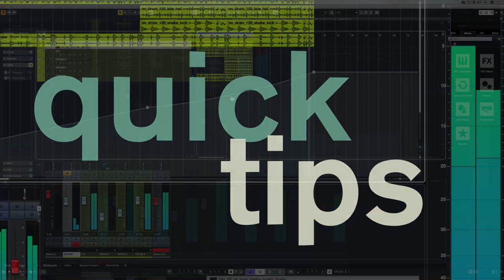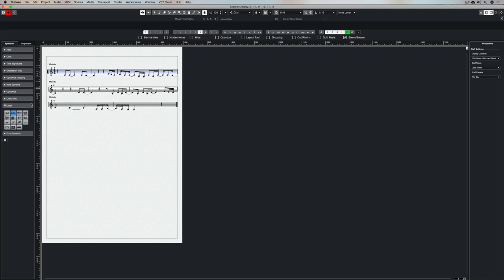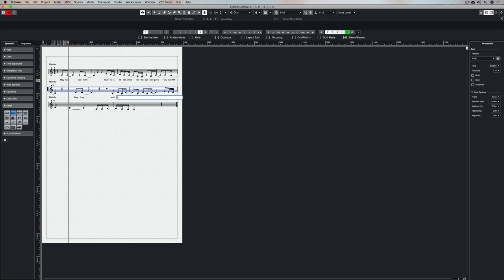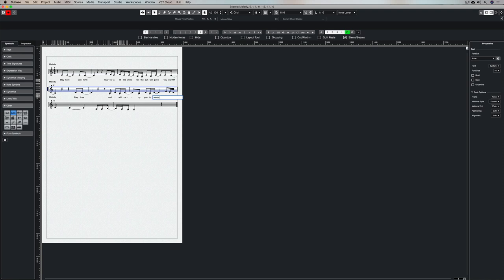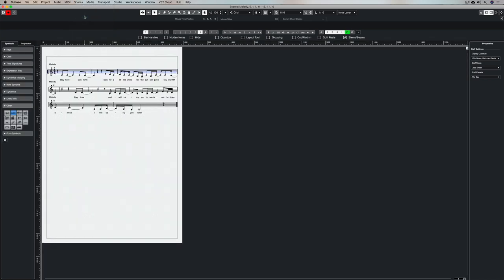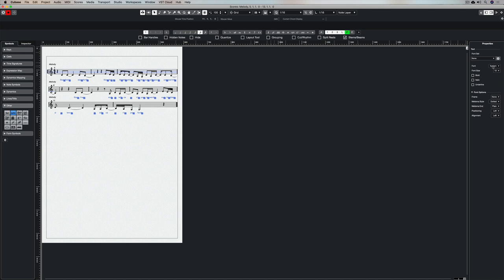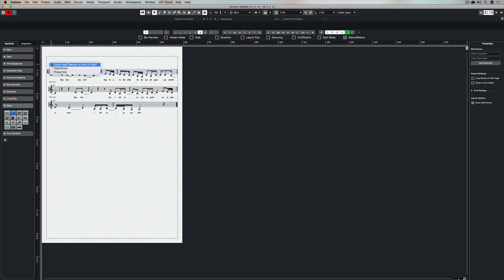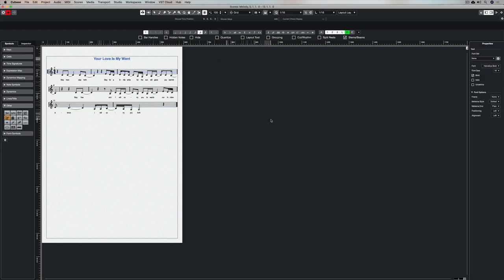How to Add Lyrics to a Lead Sheet in the Score Editor | Quick Tip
This Cubase tutorial ‘how to’ video looks at how to add lyrics to a lead sheet in the score editor in Cubase. Once you have added your melody from the project window in your music workflow, use the lyric icon from the drop-down menu and you’ll see how the window adapts and the notes fit to the lyric,. You can use a hyphen for words with two syllables and Cubase automatically places it in the middle. You can use the arrow tool for editing the lyric writing, while editing notes is of course also possible, the lyrics staying glued to position with the note. You can change the font and use different font styles to make your music scoring as attractive and clear as possible. It’s another example of the remarkable flexibility of Steinberg Cubase 11, the leading DAW for intuitive and creative music production.